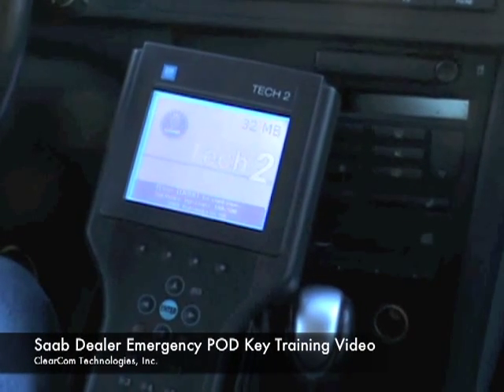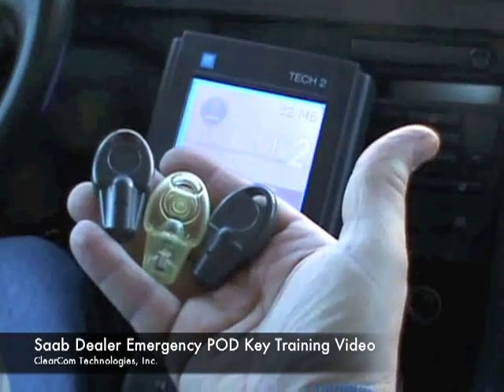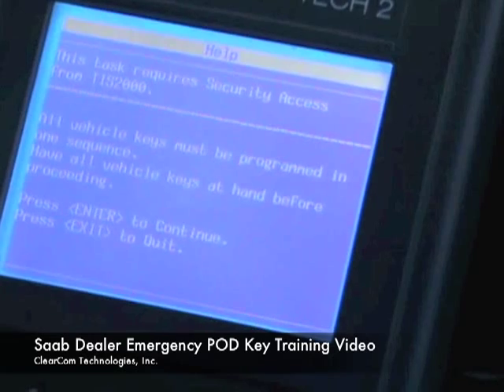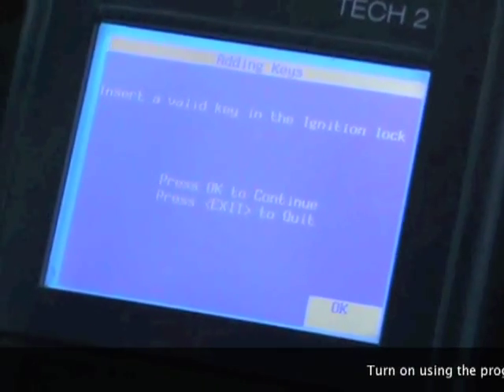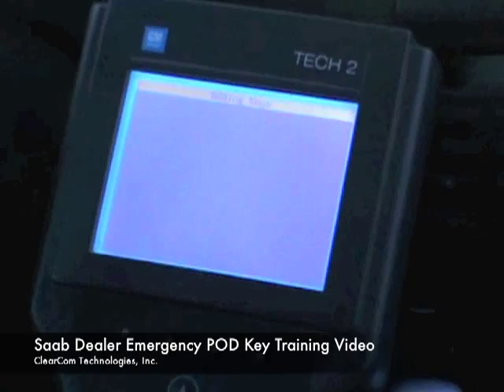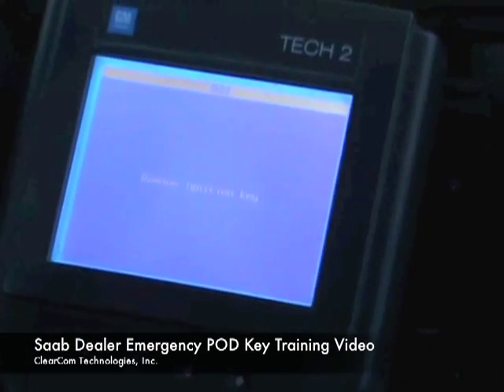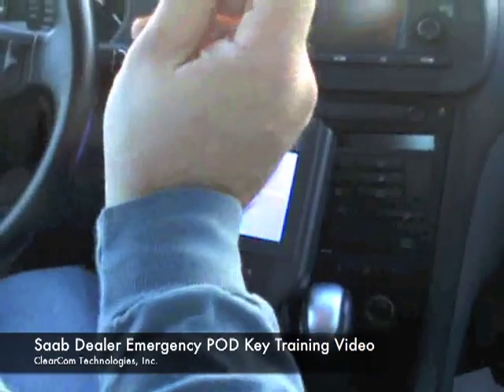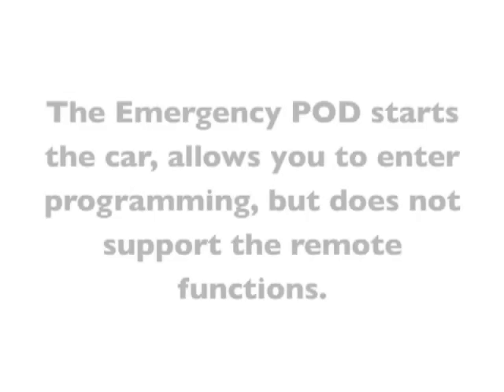Saab Dealer Emergency POD Key Programming Video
This video demonstrates the programming procedure for the NEW Saab Emergency POD for dealer/technicians. The tooling to manufacture these keys is in production and is expected to be available shortly. Currently we will have available a solid cast plastic version of the emergency POD key.